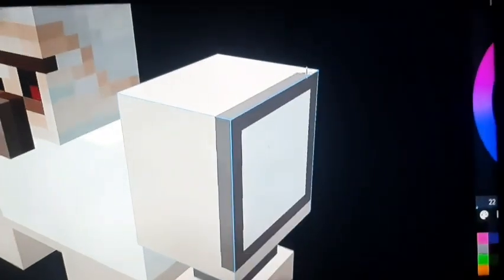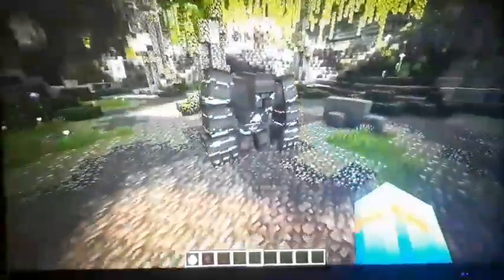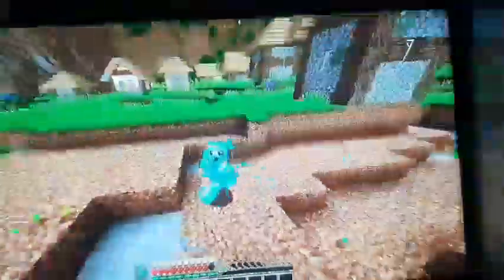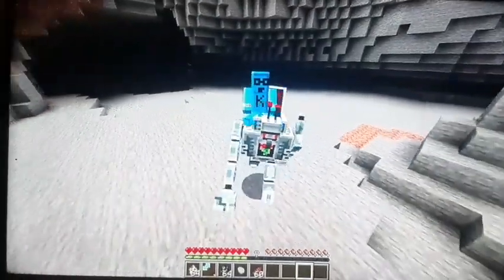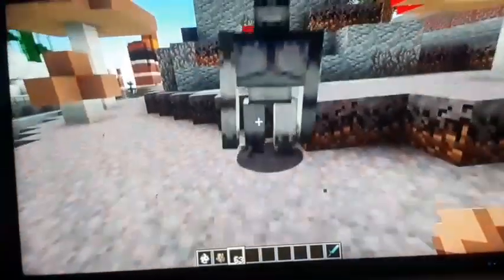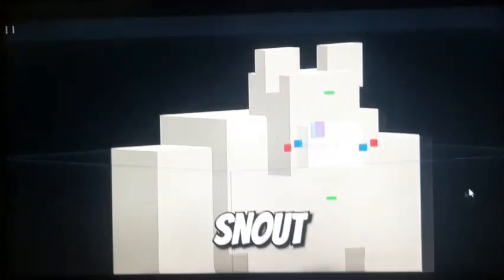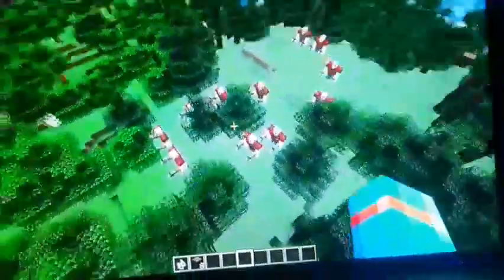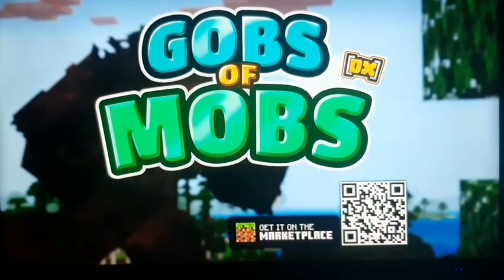I Remade Iron Golems Better in Minecraft - Kipper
Secial Thanks